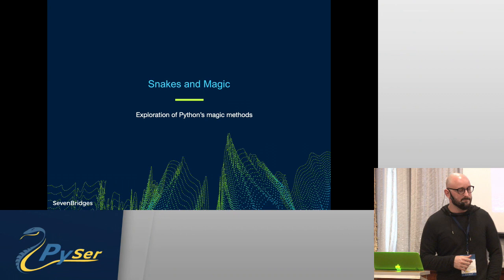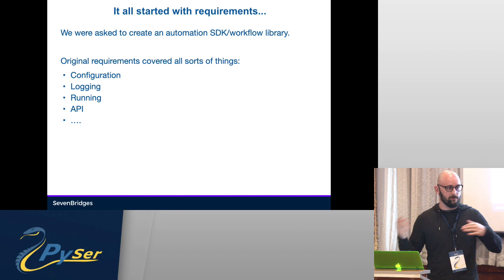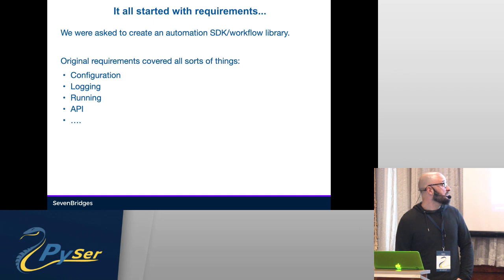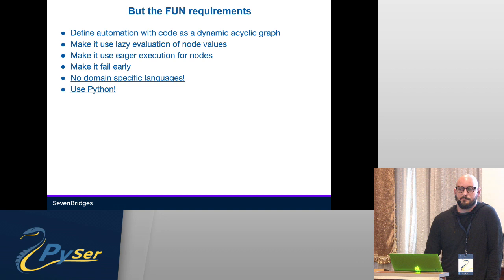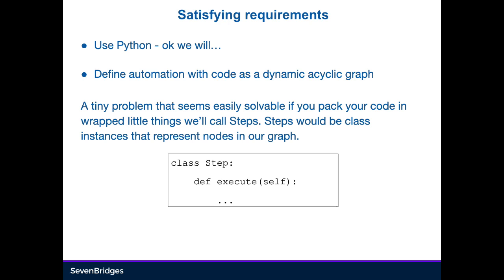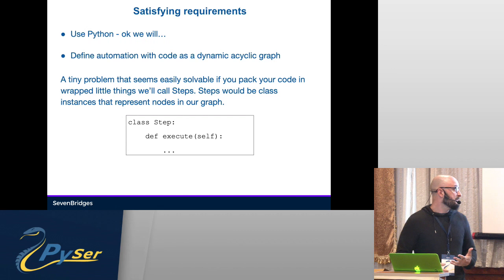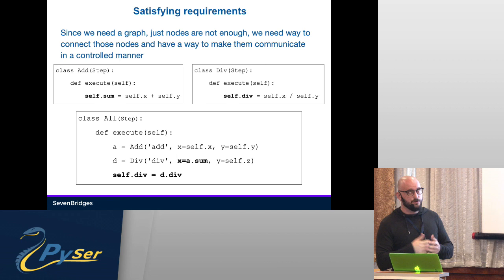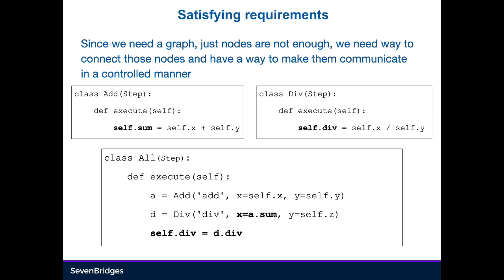Željko Vrbaški - Snakes and Magic (PySer 2019)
We were given a bit strange set of requirements and dared to delve deep into promising voodoo of Python magic in order to meet them. This is the story of how far we were willing to go for the right implementation and what we learned along the way. On this journey we will go through what Python functionalities and features (and hacks) we had to use and why in order to achieve creating an asynchronous, threaded, dynamic acyclic execution graph. There will be mentions of operators, meta classes, descriptors, attribute access mechanisms and of course magic methods.
PySer is a one day, community-driven conference full of talks, tutorials, and other activities that strives to strengthen the local Python community as well as promote the language. All talks at the conference will be in English, recorded and uploaded on our YouTube channel so we can also promote our local community globally. Python researchers, practitioners and educators will have a chance to present and discuss the most recent innovations, trends, and concerns as well as practical challenges and solutions that are shaping the future of software development.

Our conference will also provide engaging content to developers of all skill levels, from professionals to curious amateurs. Topics will include: AI development & Ethics, Automation, Security and much more.